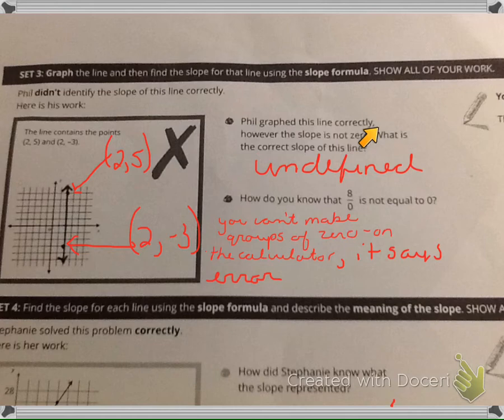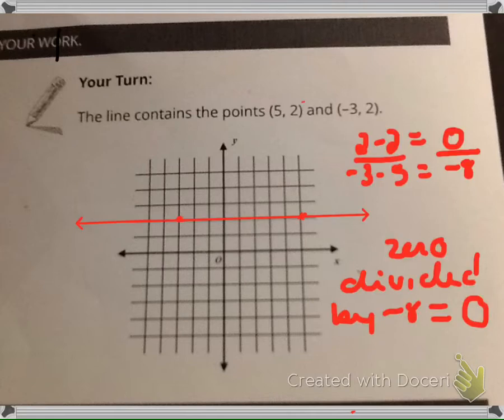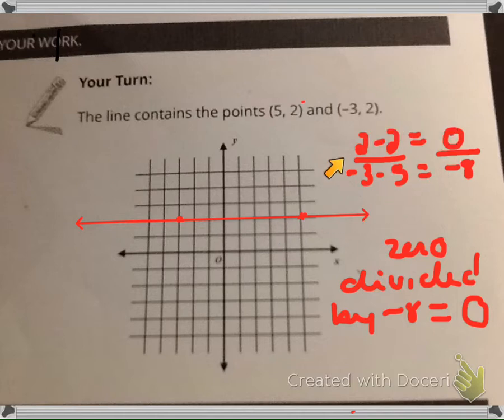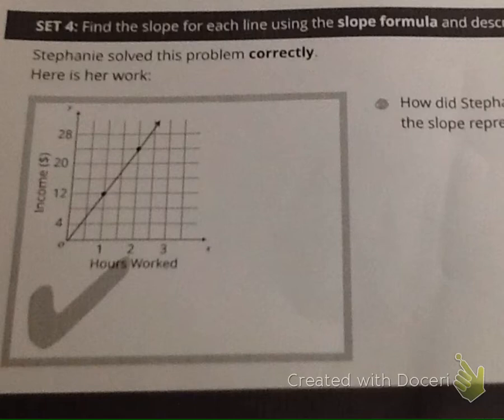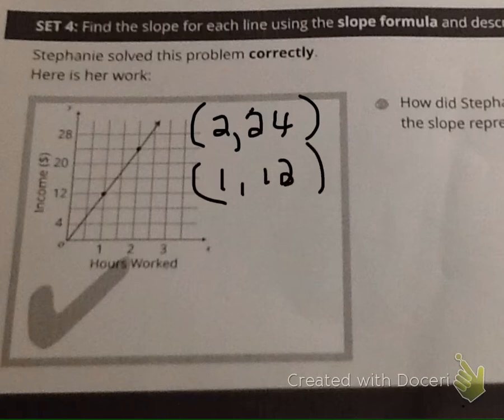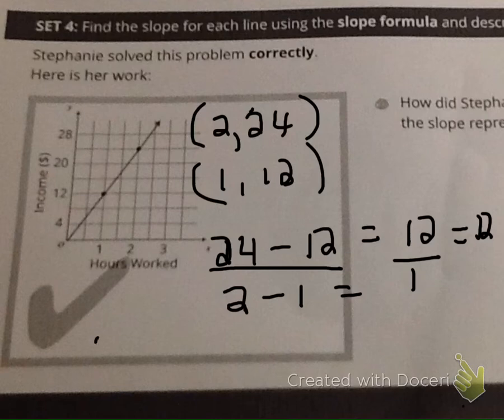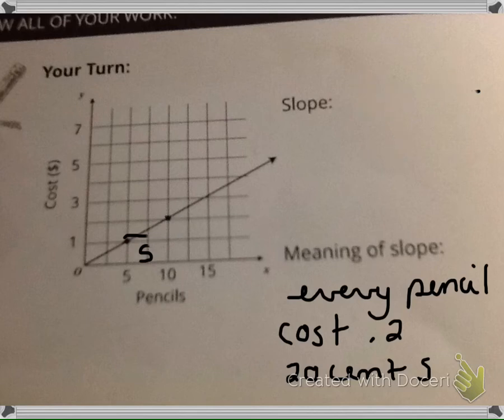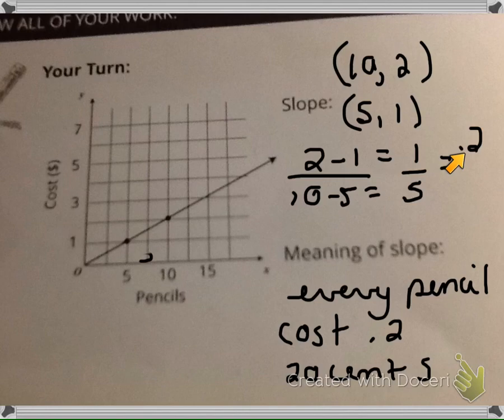4-14_15 hw